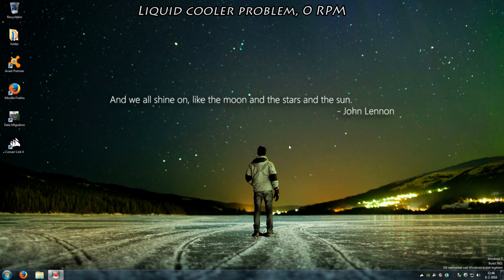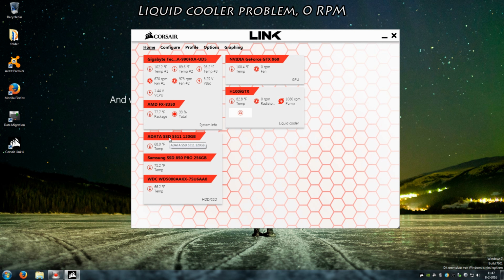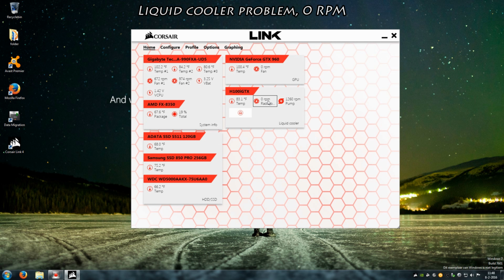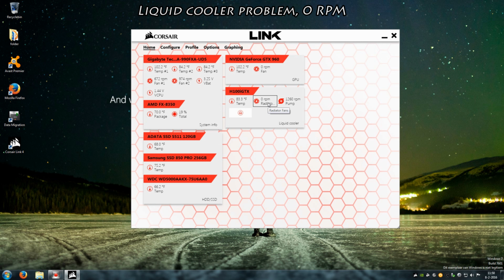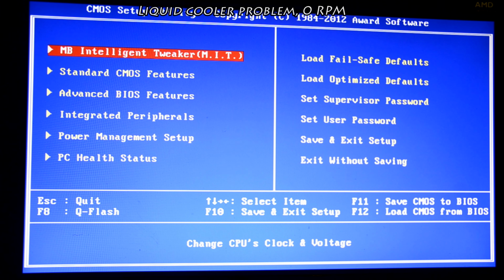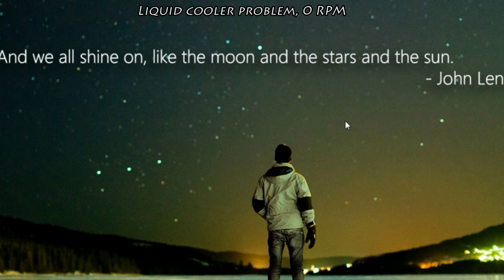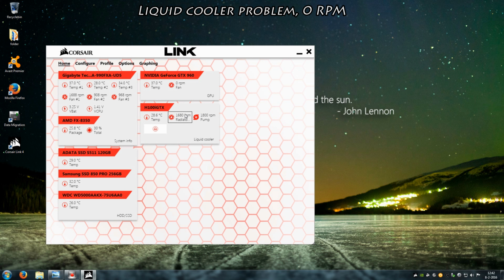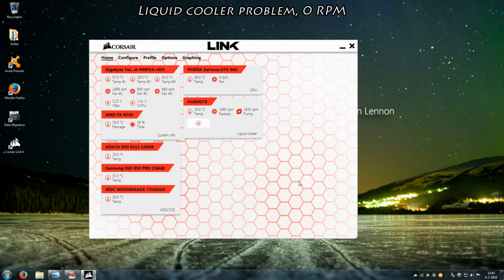Cooler fan Corsair link problem 0 rpm fix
I recently bought the Corsair H100i GTX liquid cooler but I soon ran into a problem.
You can turn on the different profiles the fans to behave through the Corsair Link software.
Only those profiles did not work and the speed of the fans remained at 0 RPM (Revolutions per Minute/Rotations per Minute)
In the end, the solution proved pretty simple: two settings in the BIOS